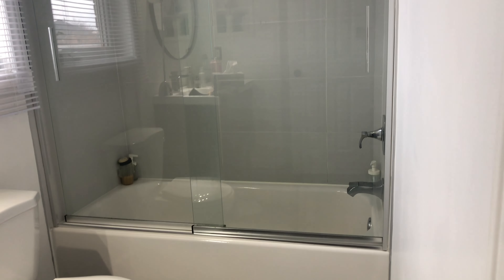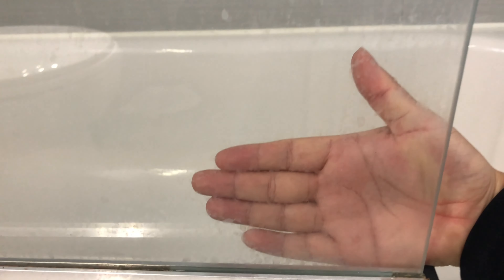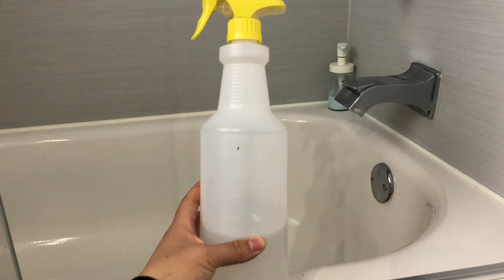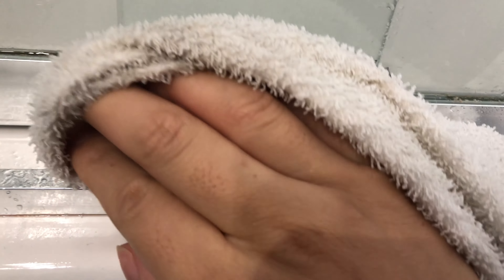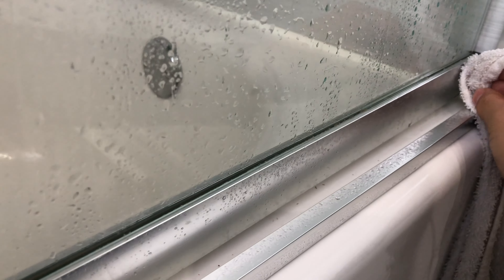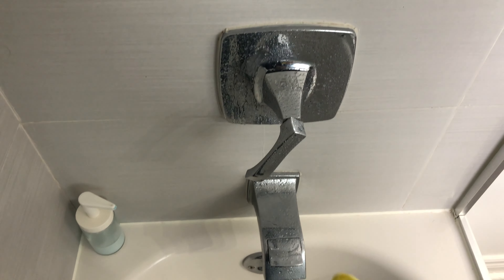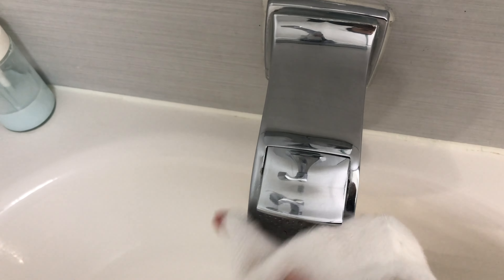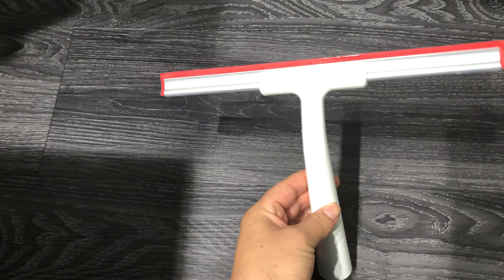how to clean shower glass doors / How to remove water stain from glass - ceramic - stainless steel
i want to show you a easy and natural way to clean glass , ceramic or stainless steel.